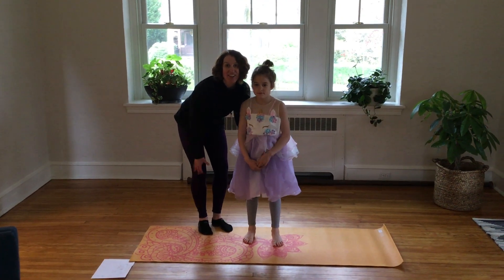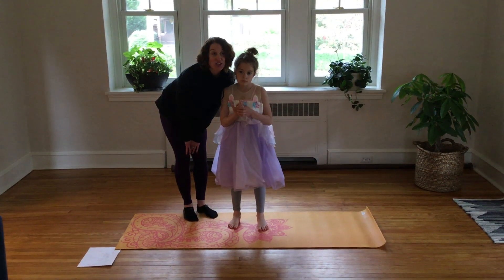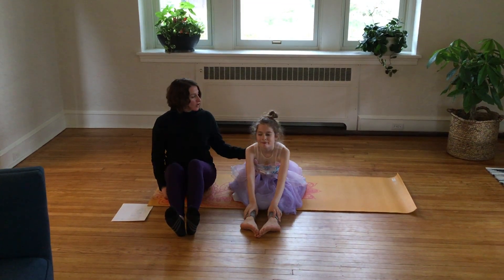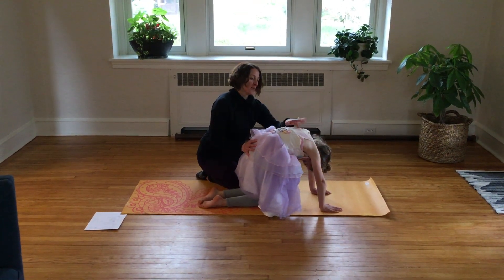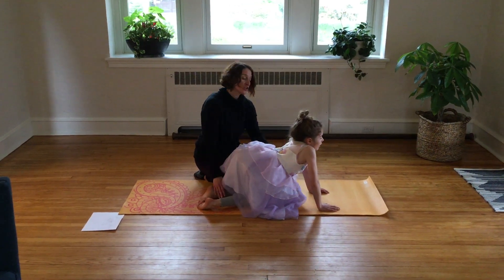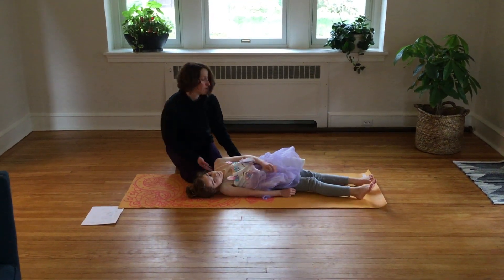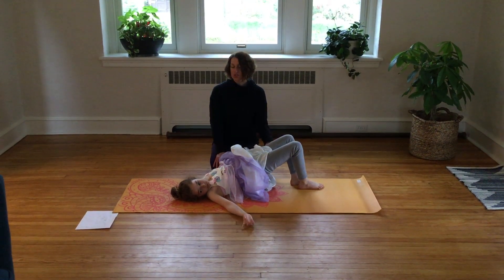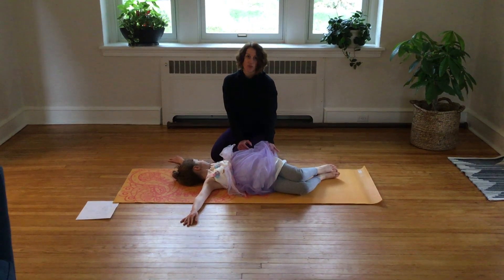Miss Darreth's Yoga